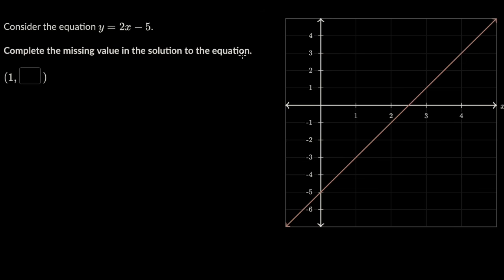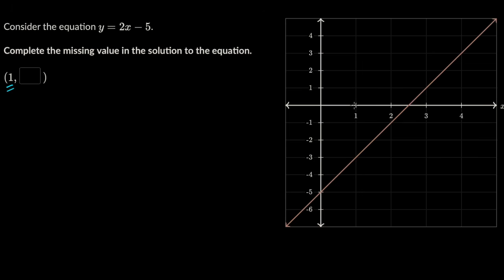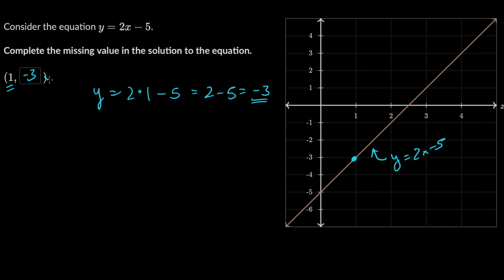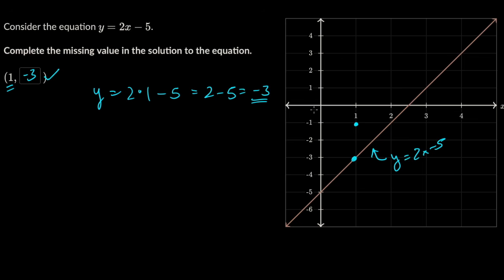Calculating solutions to a linear equation | 8th grade math (IM® v.360 aligned) | Khan Academy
Given a two-variable linear equation and a value for one variable, calculate the value of the other variable that makes the pair a solution. This builds the substitution skill needed to find missing coordinates and complete solution tables.